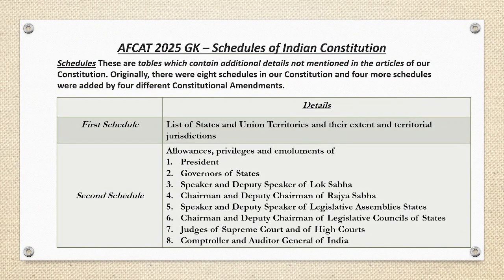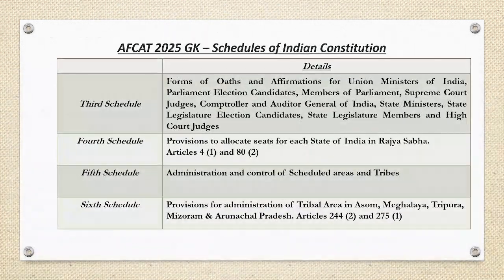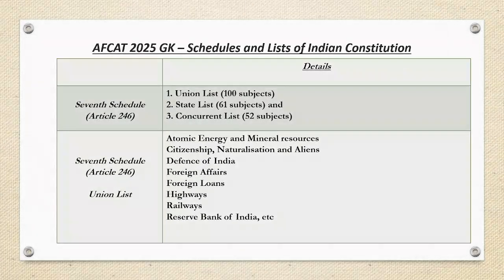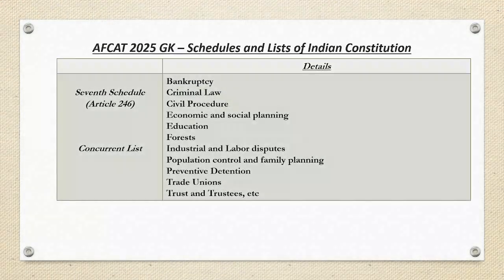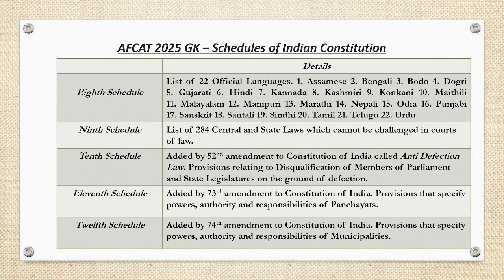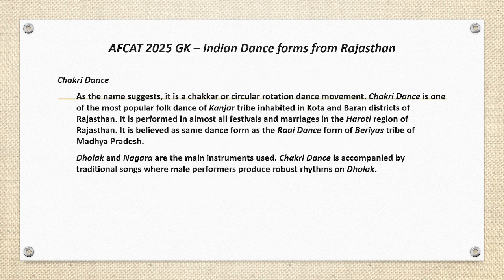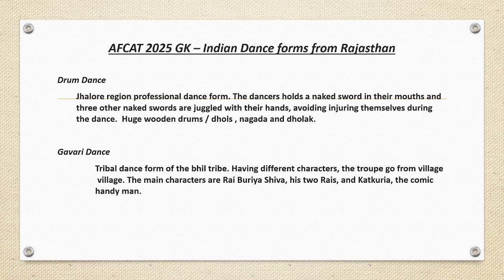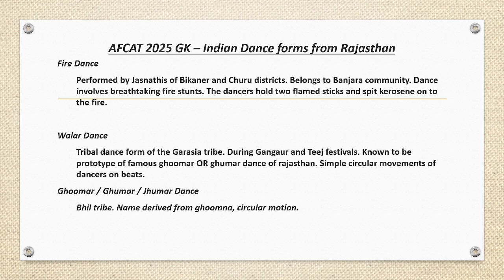AFCAT 2025 | Lecture 11 | Schedules and Lists in Constitution of India, Dance forms and Festivals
AFCAT 2025, CGCAT 2025 Integrated Preparation Video Lecture series